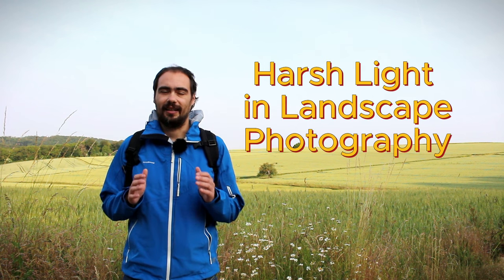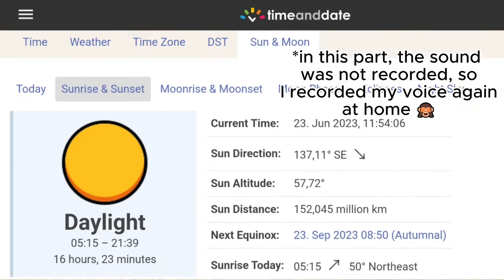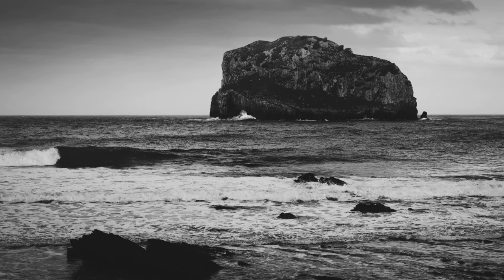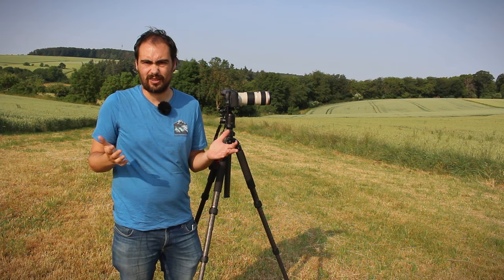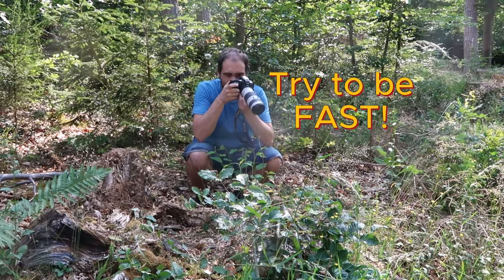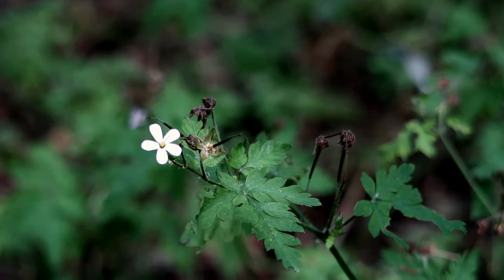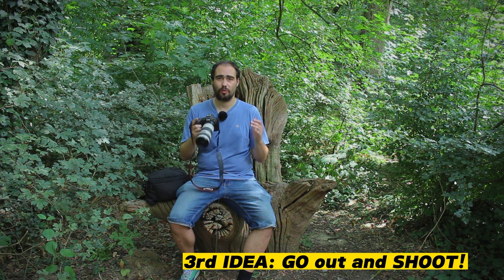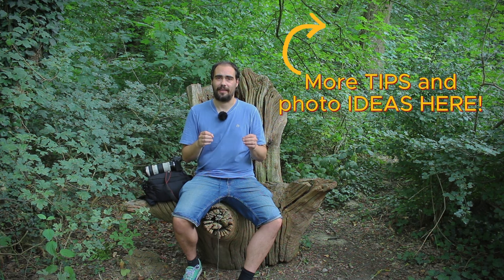3 SIMPLE PHOTO IDEAS with HARSH LIGHT for EPIC LANDSCAPE PHOTOGRAPHY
You won't believe the HIDDEN TRICKS to shoot in HARSH LIGHT in this video!
If you're seeking expert advice on capturing stunning landscapes, even in challenging lighting conditions, you've come to the right place.

📝//RESUME//
00:00 - Introduction
00:52 - The usual problems of a landscape photographer
01:09 - First PHOTO IDEA
02:10 - Second PHOTO IDEA
02:47 - Second Try
03:35 - The MOST IMPORTANT IDEA!
03:51 - Do you like my ideas? 😲
04:15 - Ending

In this video, we dive into the art of landscape photography in harsh sunlight. Our primary focus is on empowering you with practical tips and techniques to enhance your skills. From photographing under intense sunlight to creative ideas for composition, we've got you covered.

Our secondary keywords include photography in harsh sunlight, photographing in bright sunlight, landscape photography ideas, landscape photography ideas for beginners, creative landscape photography ideas, landscape photography tips for beginners, nature photography tips and tricks, landscape photography tips and tricks, landscape photography composition tips.

We kick off the video with an intriguing open loop, designed to captivate your curiosity and leave you eager for more. Remember, our goal is to provide valuable and practical insights that will genuinely help you excel in landscape photography. No fluff, just actionable advice!

Join us on this exciting journey to elevate your photography skills. Get ready to take your creativity to new heights!